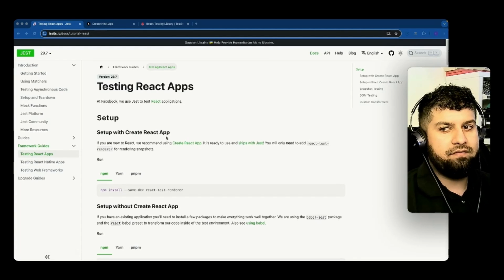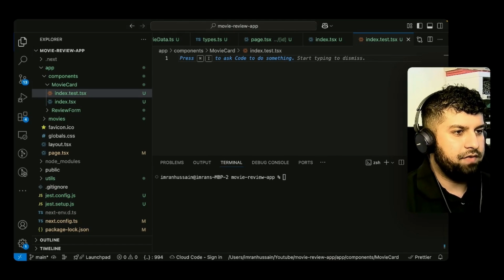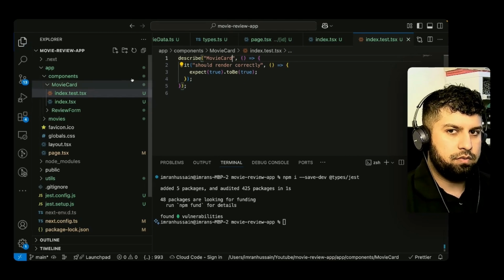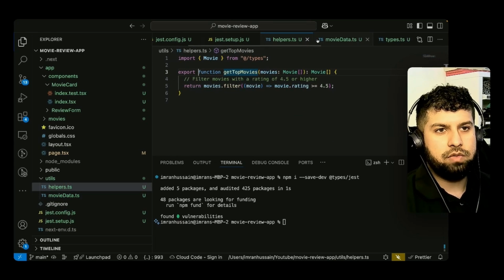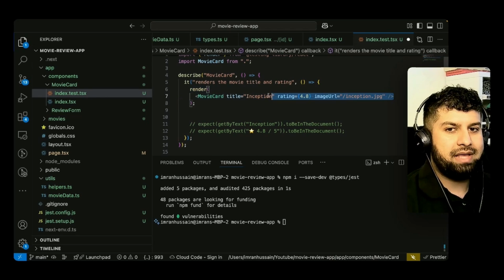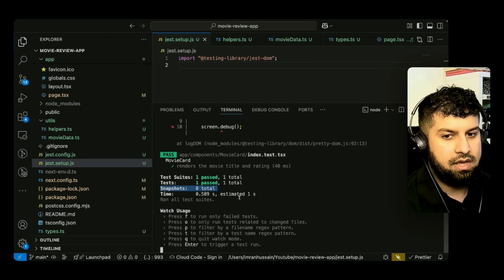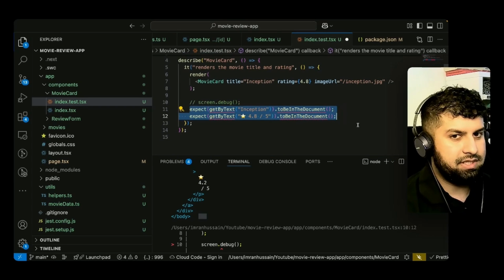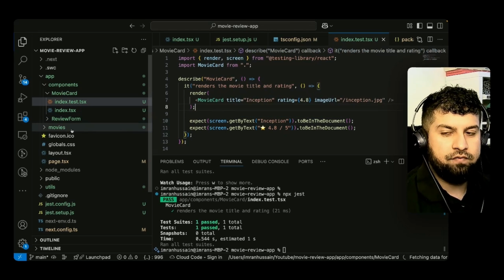4. Unit Testing the MovieCard Component with Jest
Time to write real tests! We test the MovieCard component’s props, rendering logic, and structure. A perfect intro to component testing.